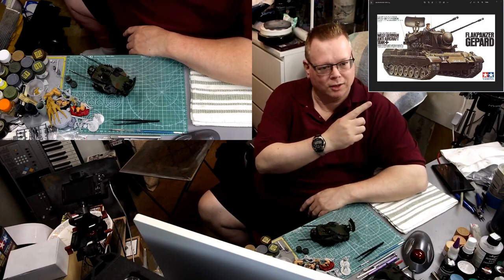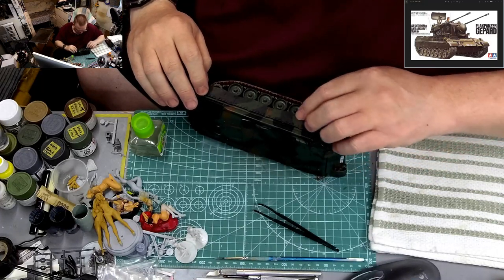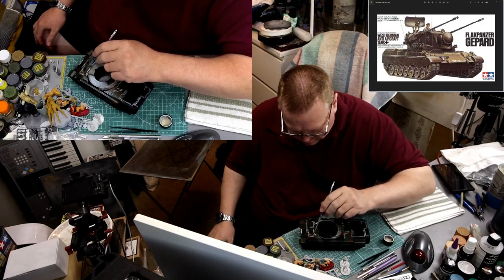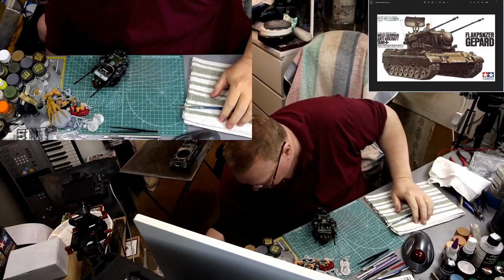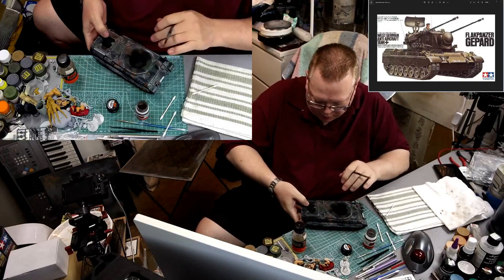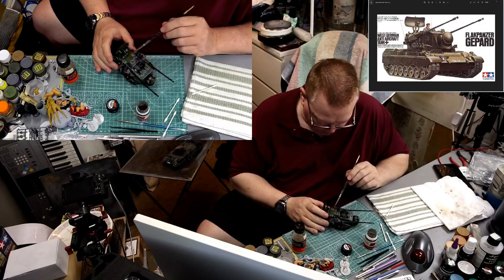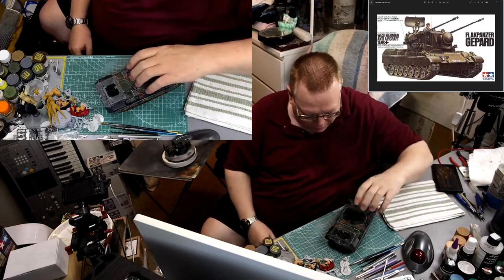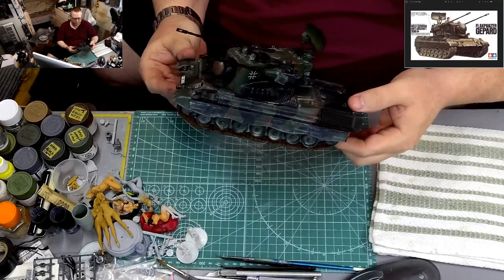1/35 German Flakpanzer Gepard, by Tamiya. Part 7, finale.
Final assembly & weathering.